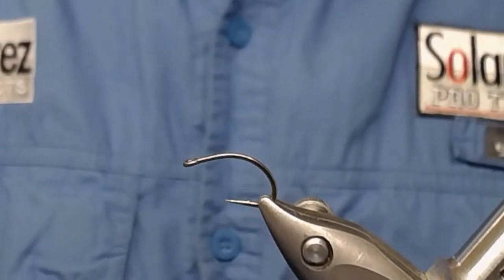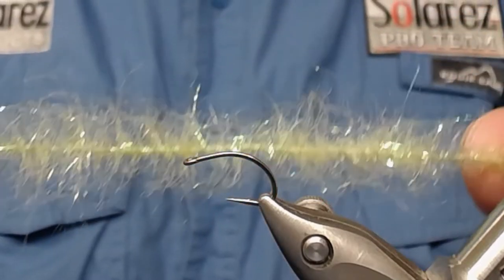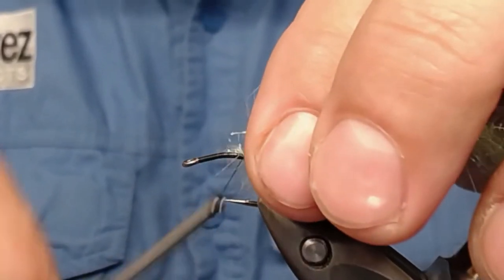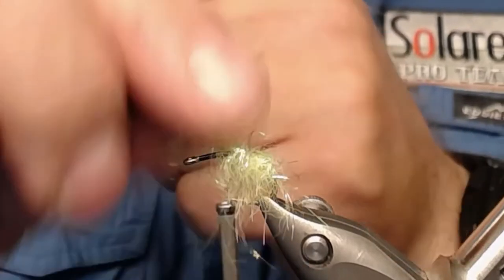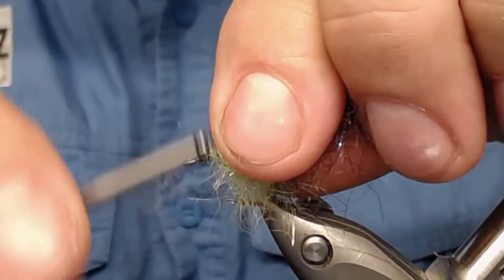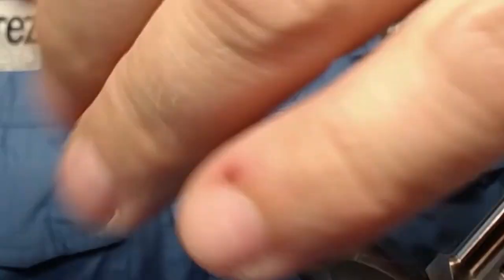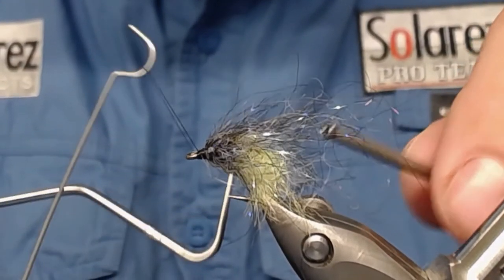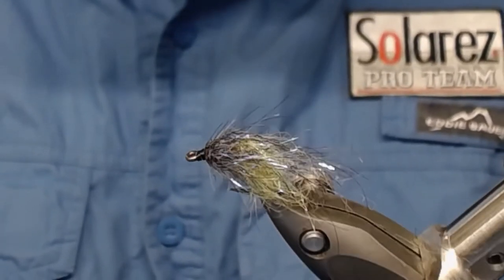5 minute caddis larva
Caddis Larva made completely of dubbing brush(Homemade), see my video ( in norwegian) about how i made this brushes.

See my Youtube Channel
Here you can find Fly Tying Tutorials, Product Rewievs, Tips and tricks and Fly fishing movies.
I tie both flies both for freshwater and saltwater species. I have 172 videoes so far, but the numbers are increasing. 😁😁😁😁